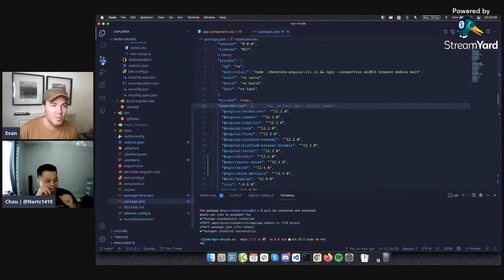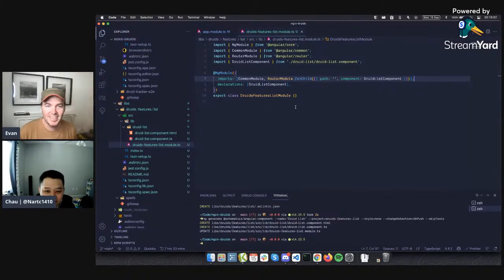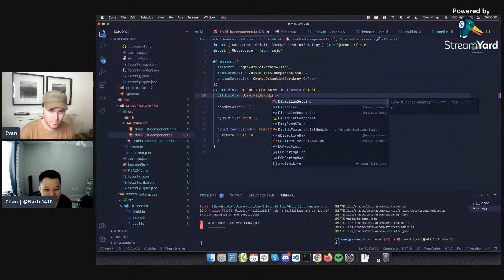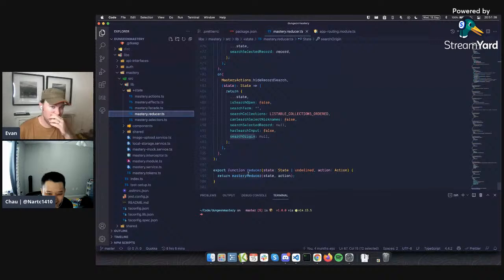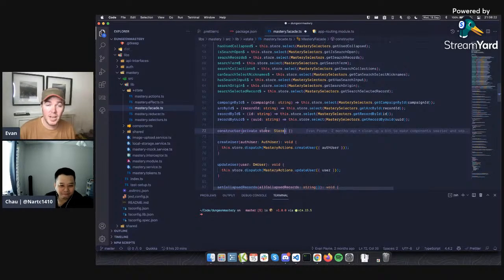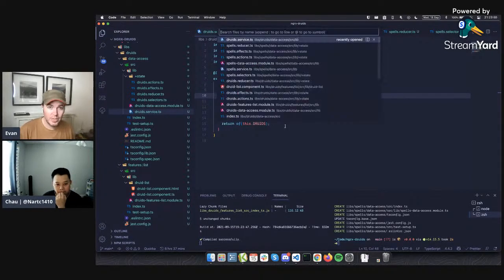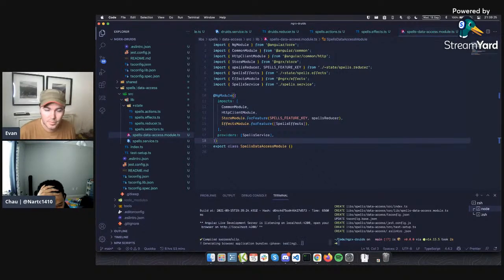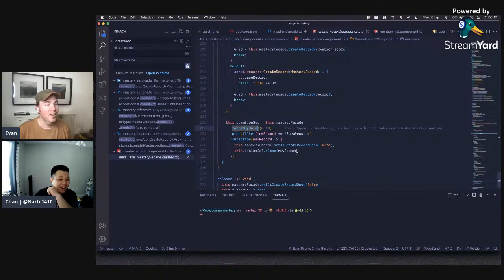NgRx at Scale: Evan & Chau talk Nx and NgRx for complex Angular projects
Chau and I will be talking through some architectural patterns and examples to keep in mind when working with NgRx (a state management library for Angular) in the form of libs/apps within Nx.  Even working with it every day, there are issues that come up, decisions to be made, hacks to avoid.  We'll touch on these and answer questions the chat might have.  Join us!